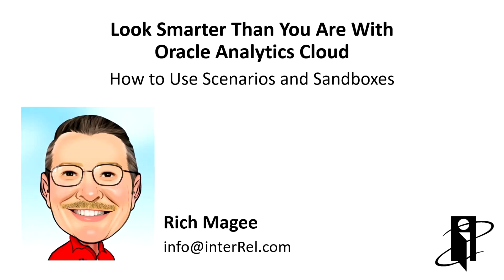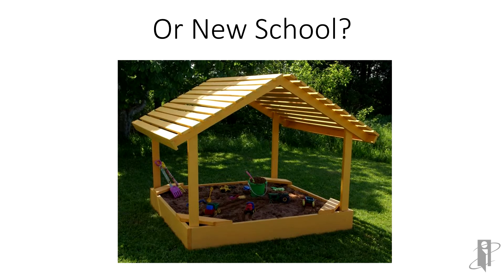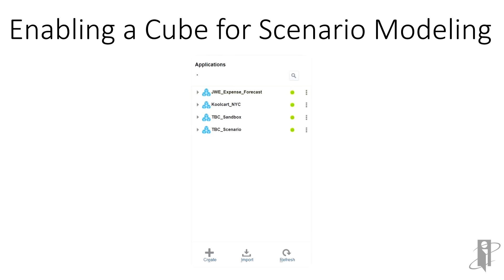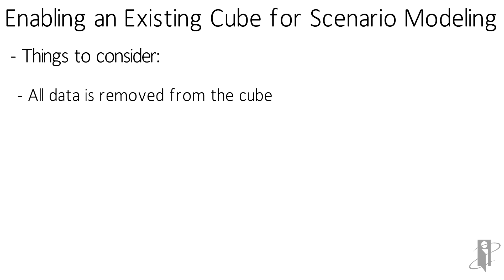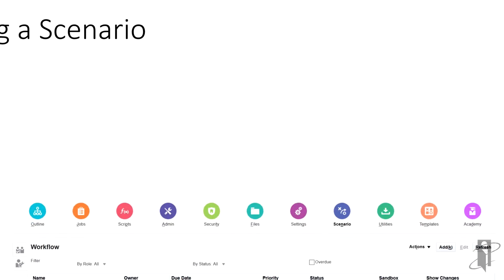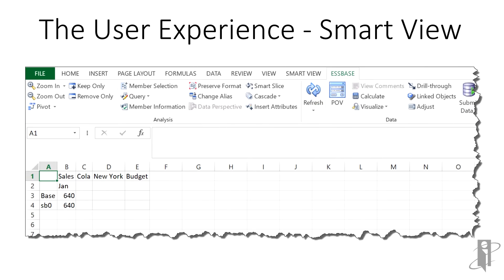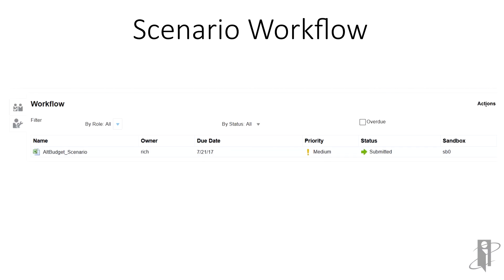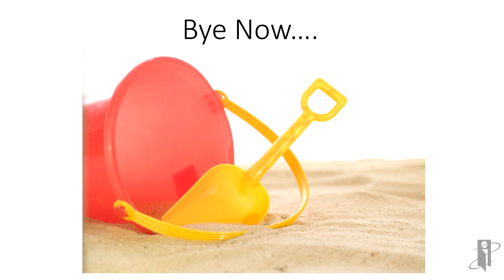Scenarios and Sandboxes in OAC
interRel presents Look Smarter Than You Are With Oracle Analytics Cloud (OAC): How to Use Scenarios and Sandboxes

Rich Magee